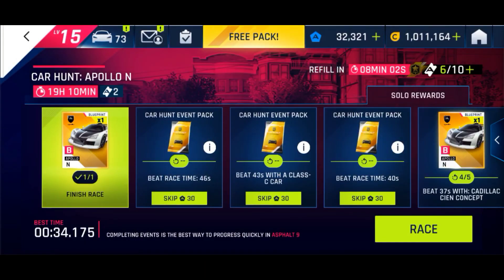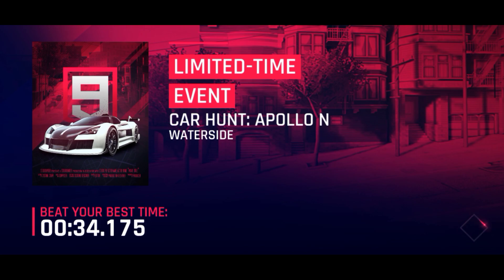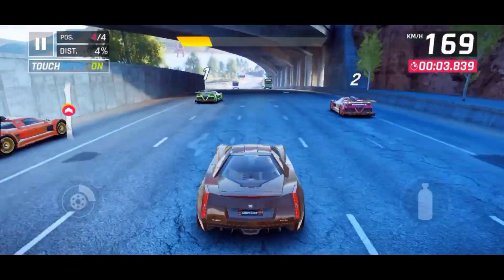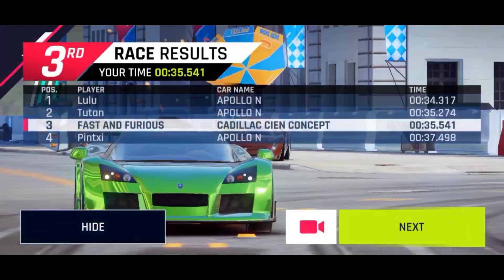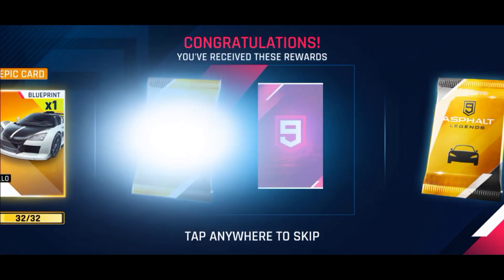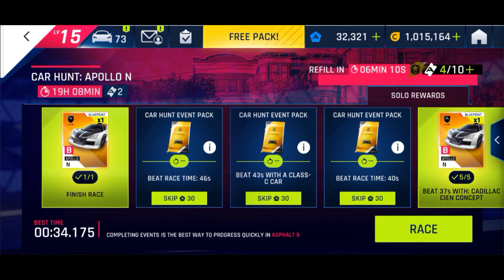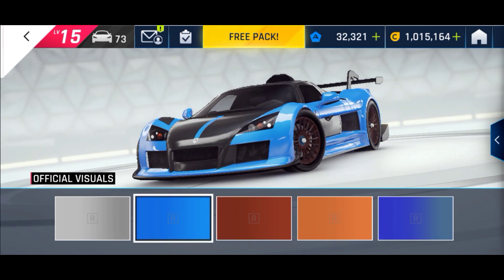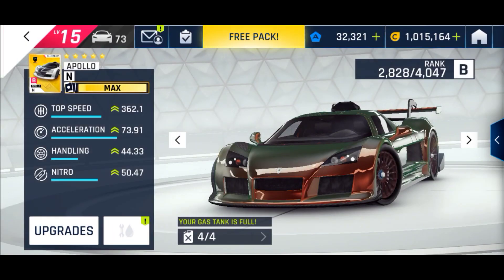My Diwali Present ! | Asphalt 9 Maxing Out Apollo N From Car Hunt..🥳🥳🥳